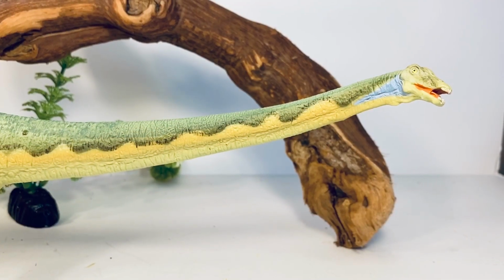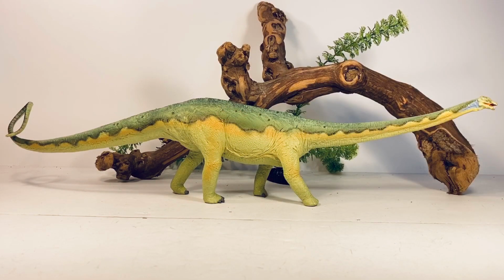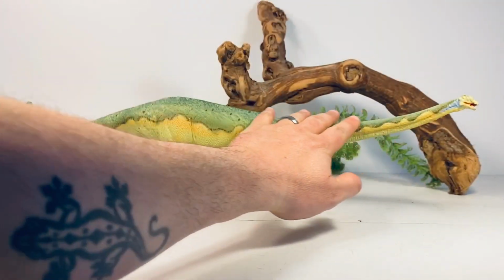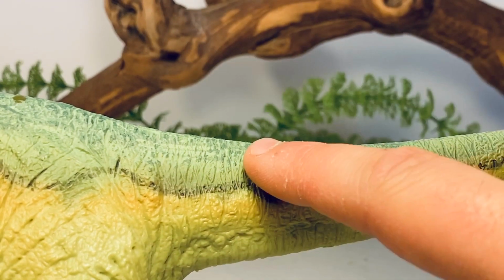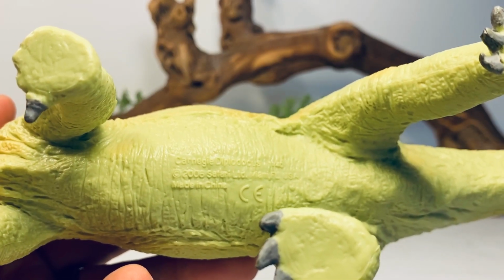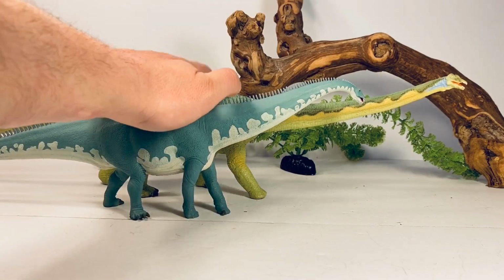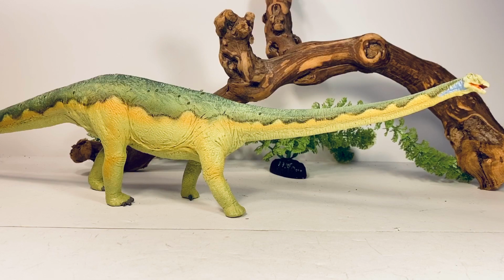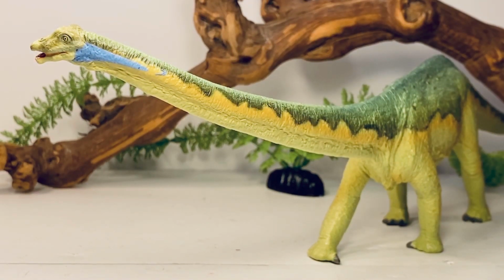Carnegie Collection 2008 Diplodocus Review!! (13+)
The winner of the “You pick the review” poll. The CarnegieCollection Diplodocus is one of the largest figures in the line. For a 12 year old figure it still holds up well. I still prefer the proportions on the Safari Ltd 2017 Diplodocus though. But in my opinion a still must add figure to any collection. You don’t see them this big anymore!!!